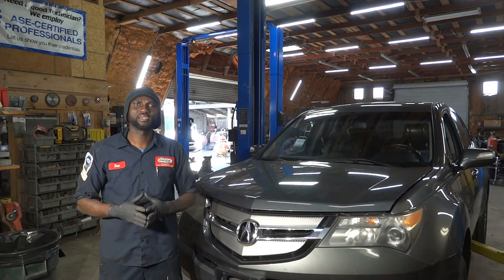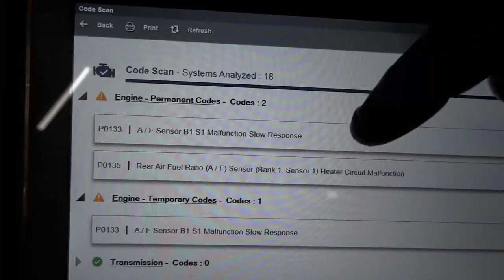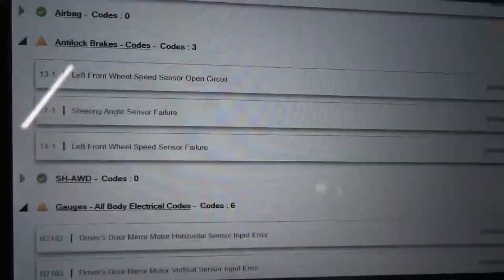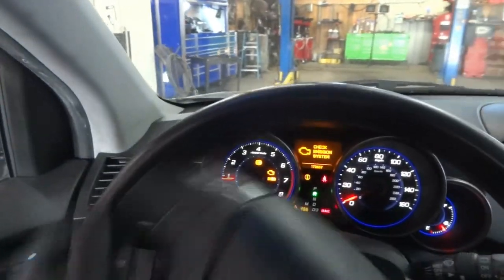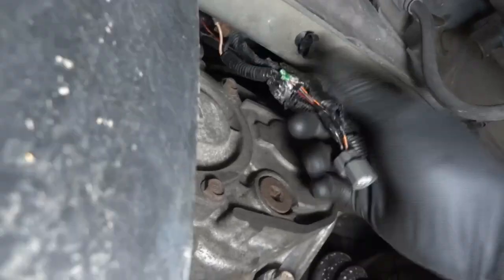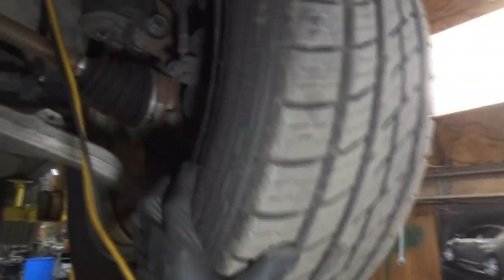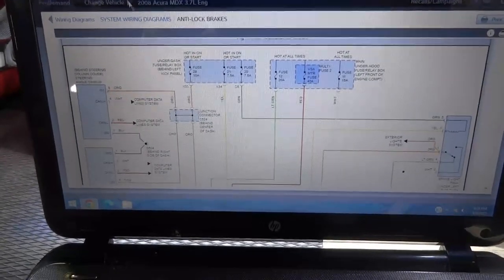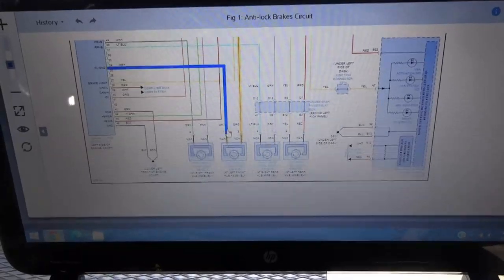ACURA MDX CHECK ENGINE LIGHT ON, VSA LIGHT ON, ABS LIGHT ON / DASHBOARD LIT UP LIKE A CHRISTMAS TREE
in this video I will share with you! how to diagnose and fix one of the causes of an ABS Light, VSA light and Check Engine Light that stays on while the Engine is Running...